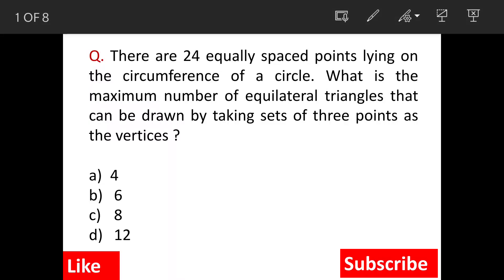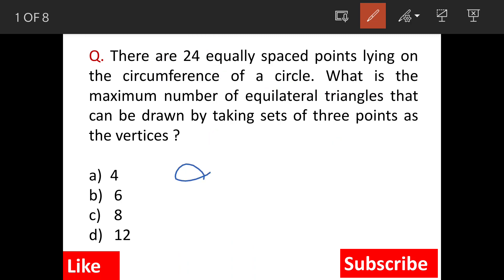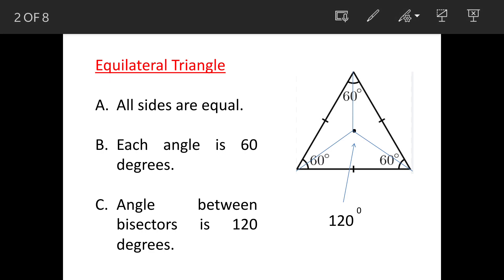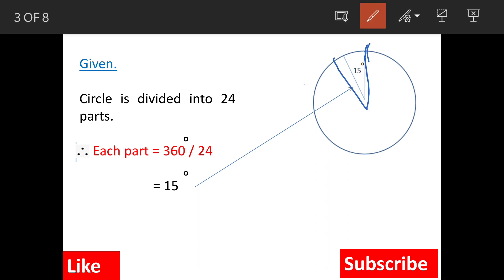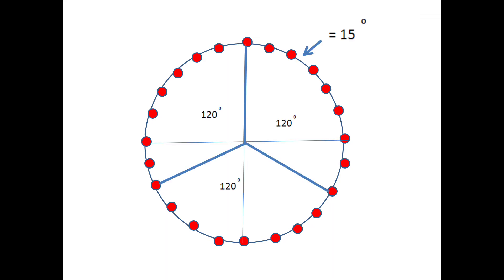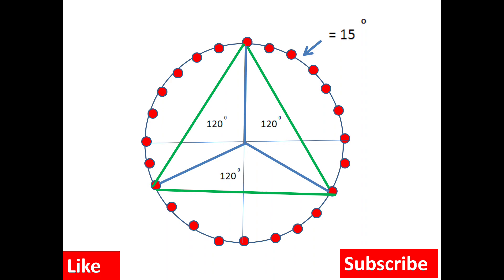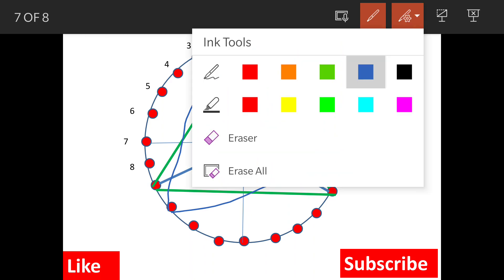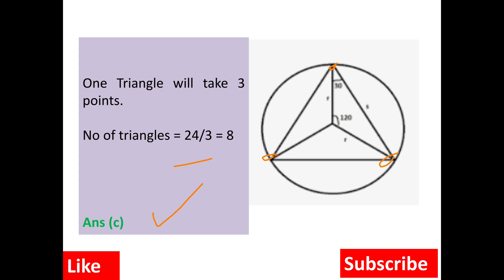24 equally spaced pointsl on circumference of a circle. Maximum number of equilateral triangles.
Q. There are 24 equally spaced points lying on the circumference of a circle. What is the maximum number of equilateral triangles that can be drawn by taking sets of three points as the vertices ?

4
 6
 8
 12